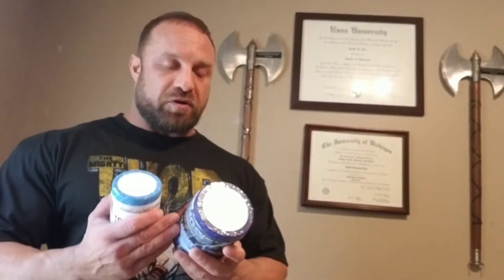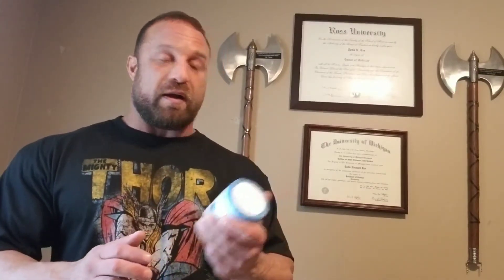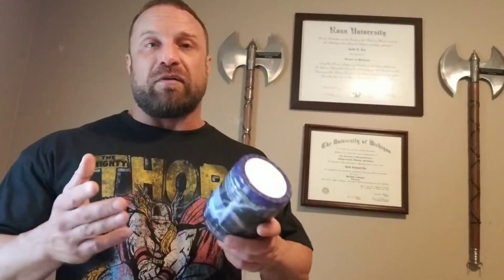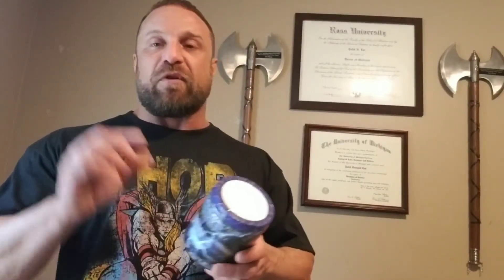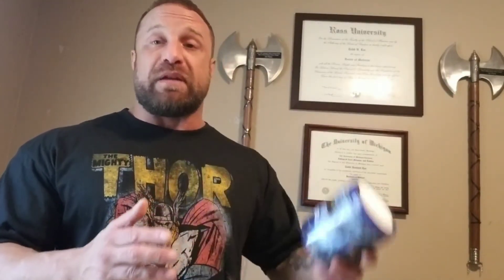Thor's Hammer - Detailed Version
Thors Hammer is the Flagship Product by Valhalla Labs. It's the most important thing a man can take to get results in any health or fitness goal. Natural or enhanced. Fat loss or muscle gain. No matter your goal Thors a hammer is the weapon you should choose to smash through a plataue!